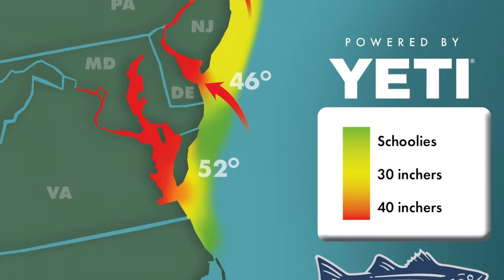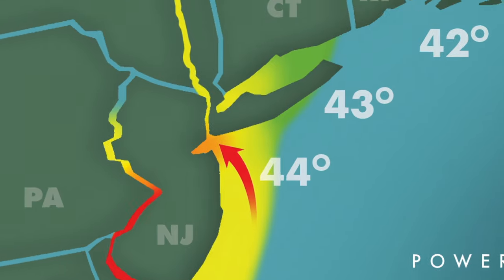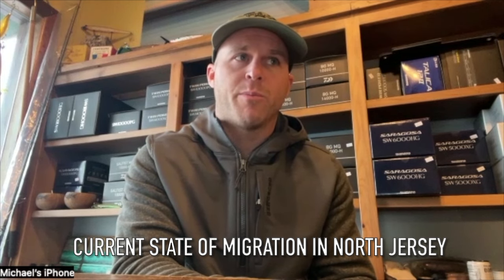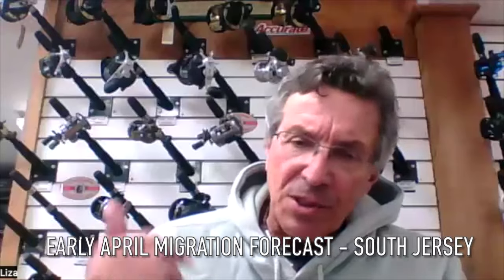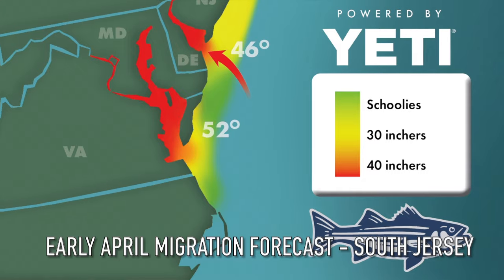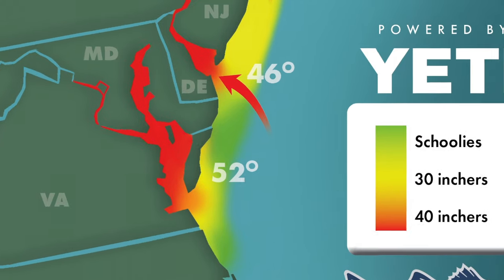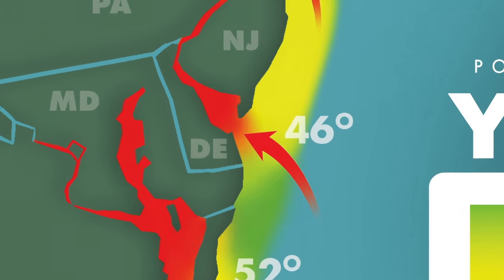Striper Migration Report | April 5, 2024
In Week 2 of our 14-week Striper Migration Report videos, Assistant Editor, Matt Haeffner, checks in with local tackle shops in New Jersey to get the scoop on what early-April striper fishing looks like this year. Matt talks with Mike Gleason of TAK Waterman in Long Branch, and Tom Pagliaroli of Creekside Outfitters in Waretown, and they discuss Delaware River stripers, targeting bass on north Jersey's mud flats, and the smorgasbord of bait in south Jersey, from shad and bunker to herring and spearing.

Fish in the upper 30-inch class continue to follow large schools of bunker into southern and northern New Jersey, stripers are running up the Hudson River, and a small wave of early migrators recently squeaked through the East River into western Long Island Sound, where they're being intercepted by surfcasters and kayak fishermen in western Connecticut and the western north shore of Long Island.

For More Striper Migration Content:
• Follow On The Water’s Striper Cup:  / stripercup
• Follow On The Water Magazine:  / onthewatermagazine